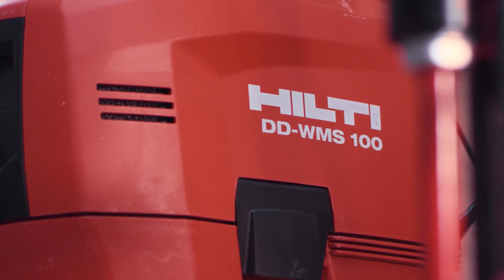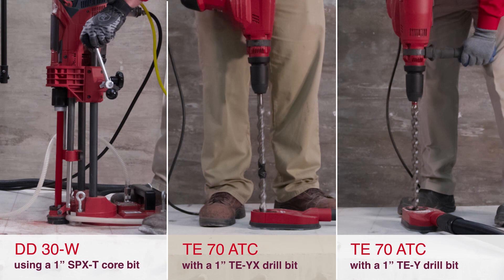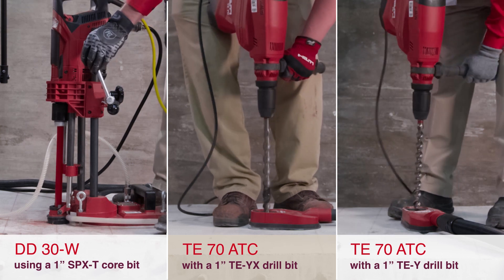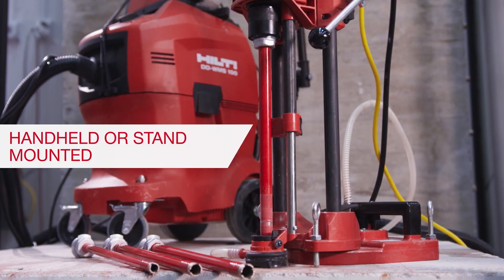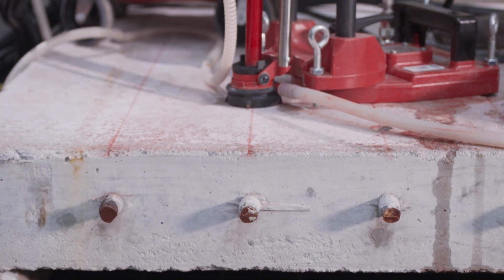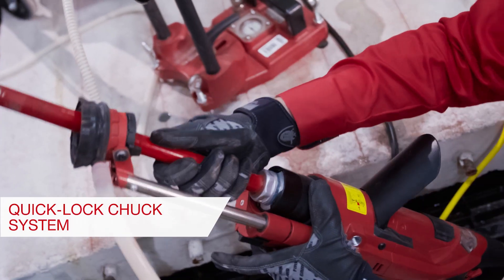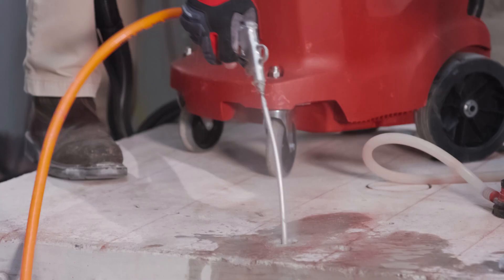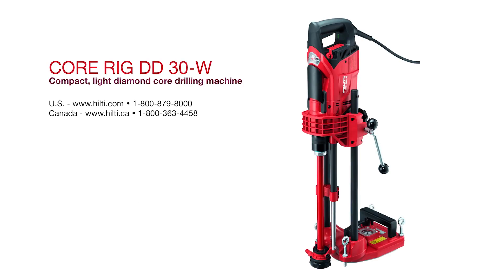INTRODUCING Hilti Diamond Coring Tool DD 30-W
Want to learn more? Canada

Setting Hilti adhesive anchors in concrete with rebar just
became 5 times faster with the DD 30-W. This is the best
tool to drill with minimal noise, dust, and vibration through
rebar.